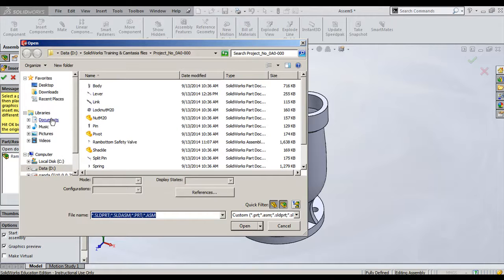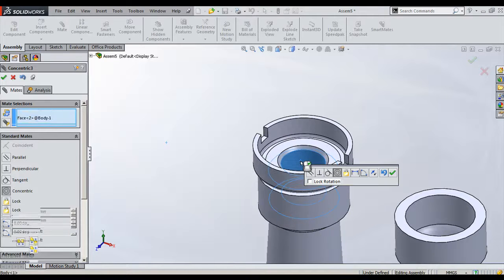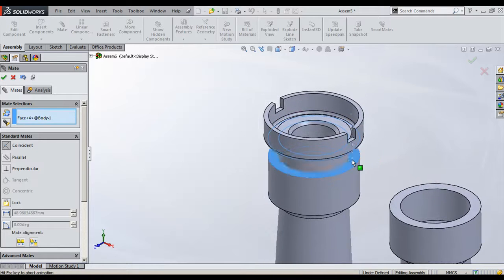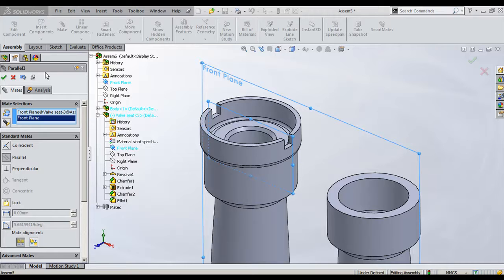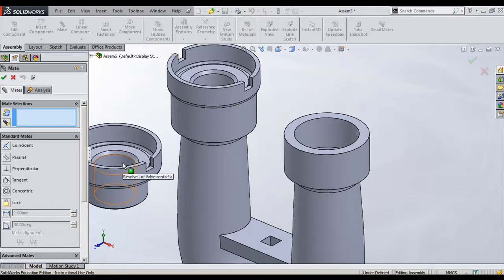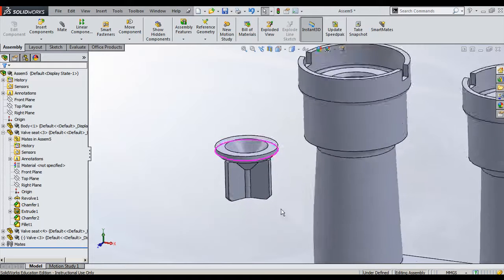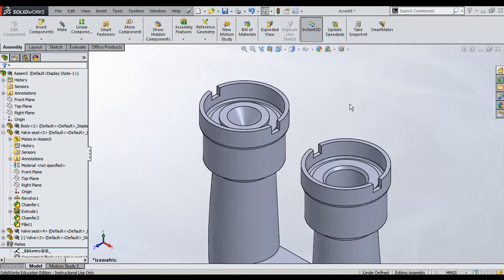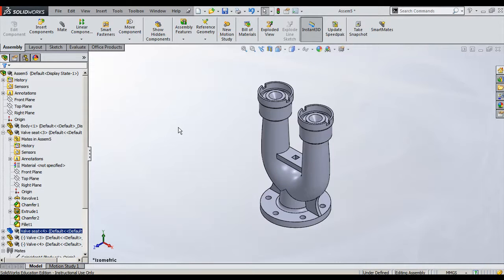Sample Exercise Of Assembly in Solidworks (2/6) | Mechanical Engineering | BK Engineering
In this Solidworks tutorial, you will learn how to create an assembly using various components and constraints. The exercise will guide you through the process of assembling multiple parts to create a functional design.

The tutorial will cover the following steps:

Importing Parts: You will start by importing the individual part files into Solidworks.

Placing Components: You will place the components in the assembly workspace, positioning them correctly based on their intended fit and function.

Applying Constraints: You will use constraints such as mates, coincident, concentric, and parallel mates to establish the desired relationships between the components.

Resolving Interferences: You will check for any interferences or collisions between the components and resolve them to ensure a proper fit.

Testing the Assembly: Once the assembly is complete, you will perform tests to ensure the functionality and movement of the parts as intended.

By following this exercise, you will gain hands-on experience in creating assemblies in Solidworks and understand how to effectively use constraints to assemble components. This tutorial is suitable for beginners and those looking to enhance their assembly modeling skills in Solidworks.